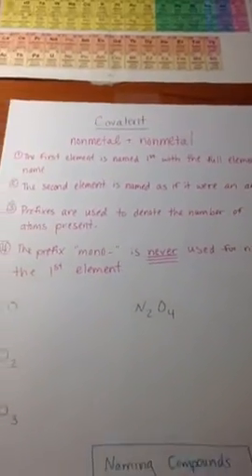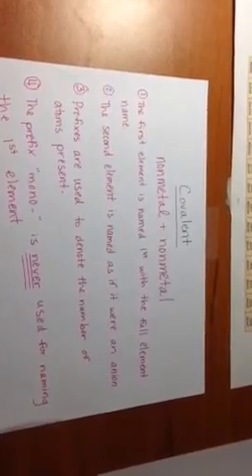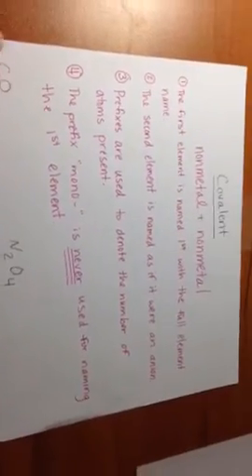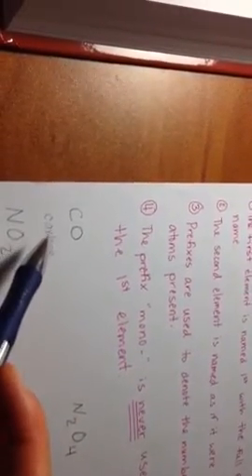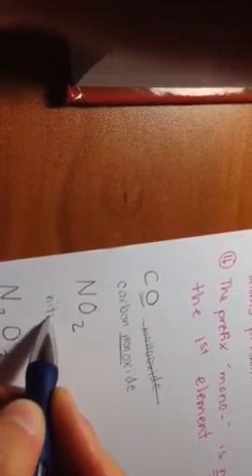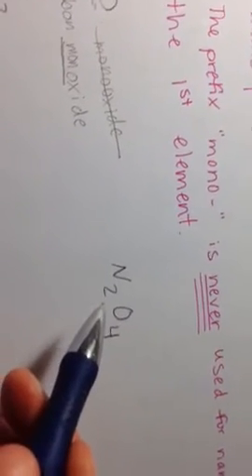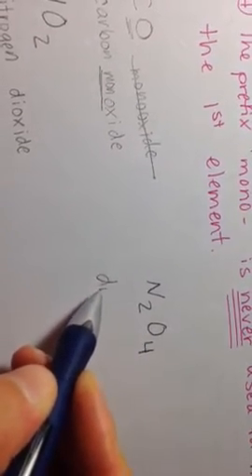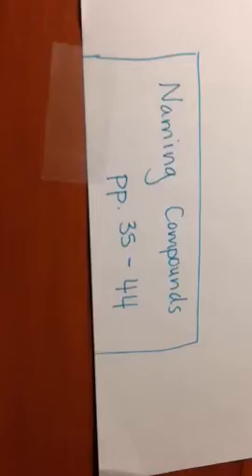Naming Covalent Compounds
a simple video on naming binary covalent compounds